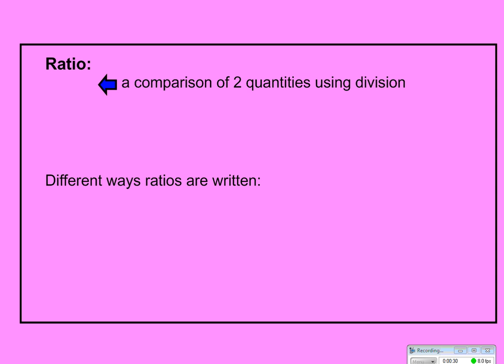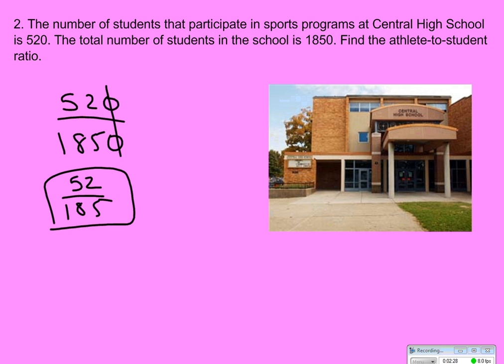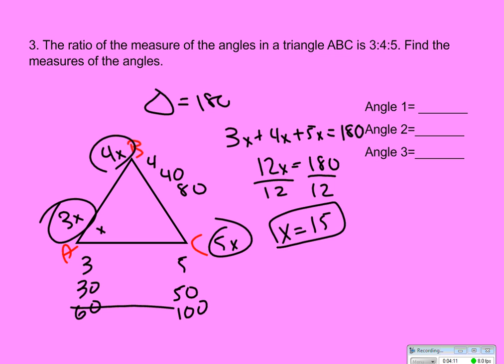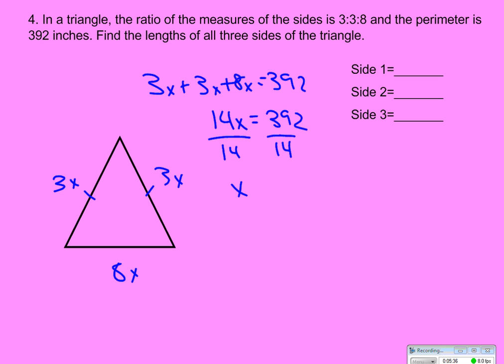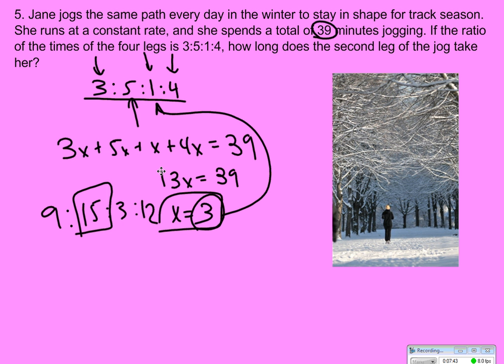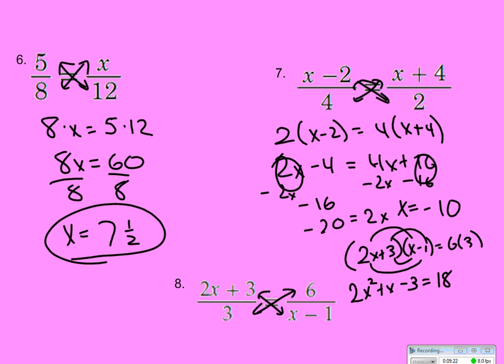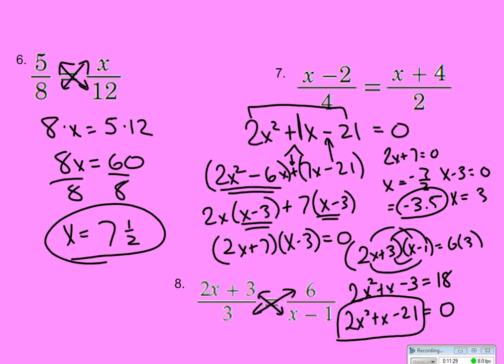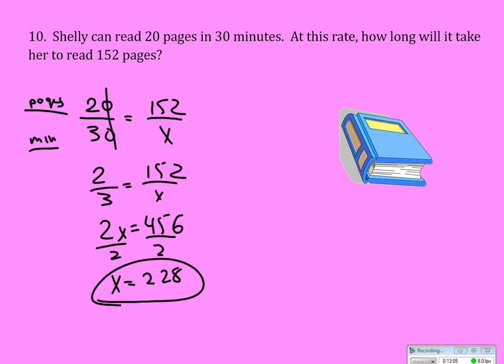5 1 Ratios Prop Heeren Geo